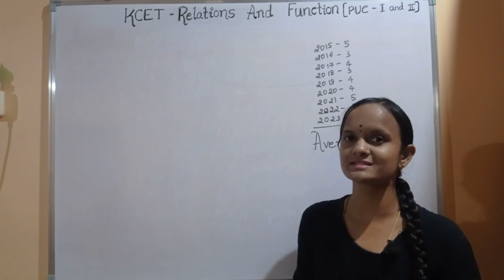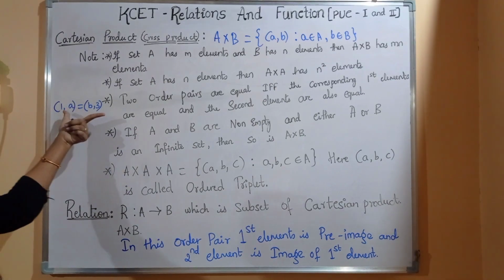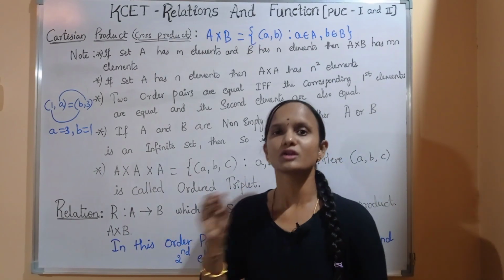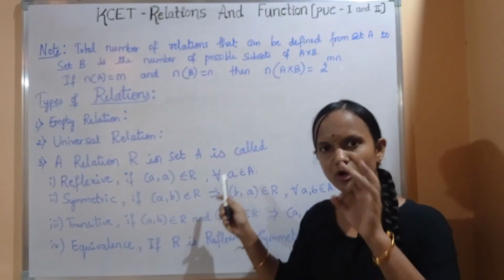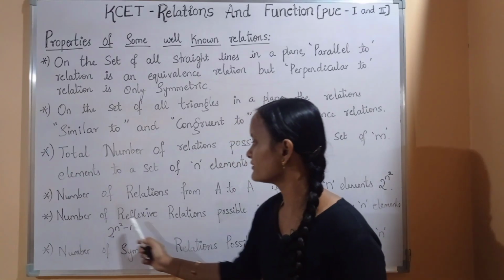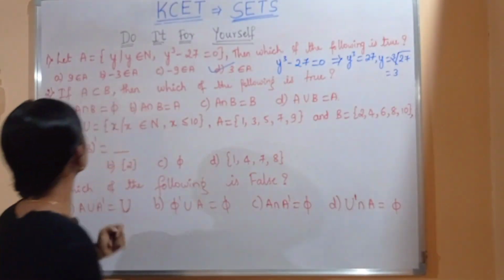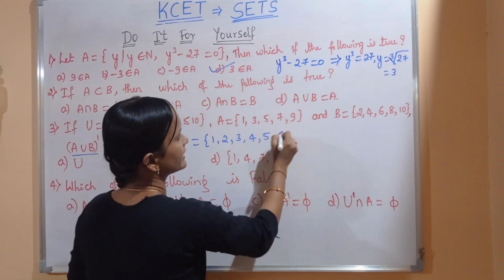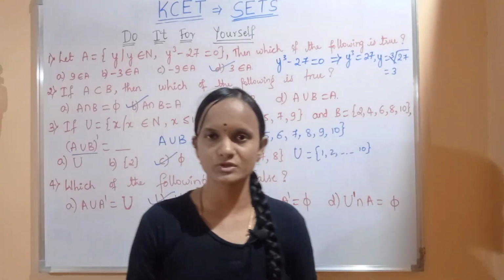KCET PUC 1 and 2|| Chapter - RELATIONS AND FUNCTION Part-1